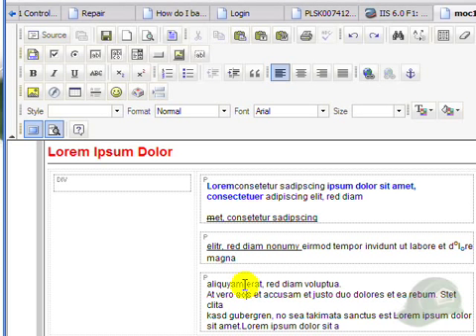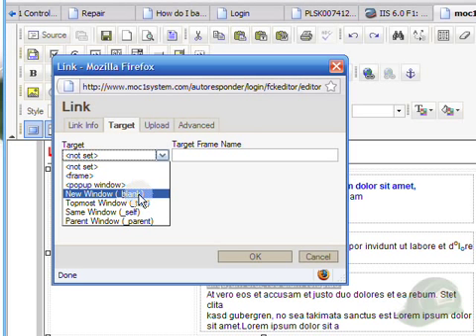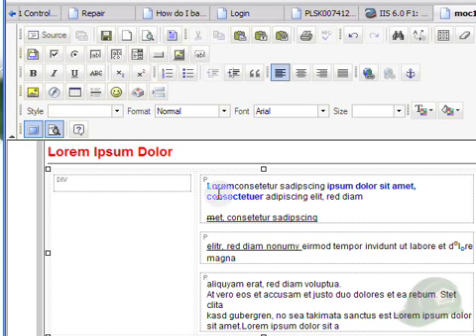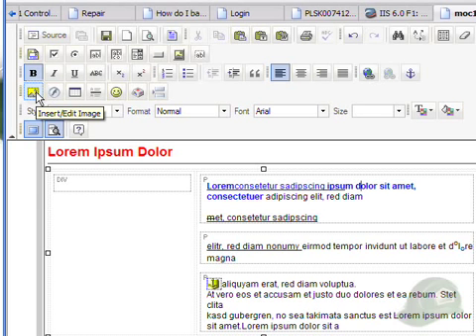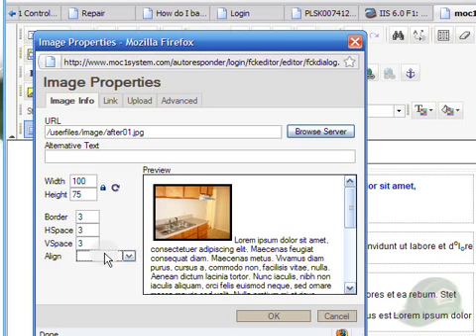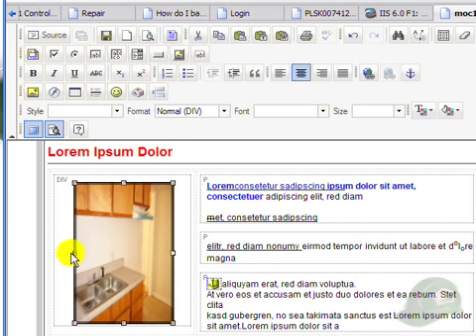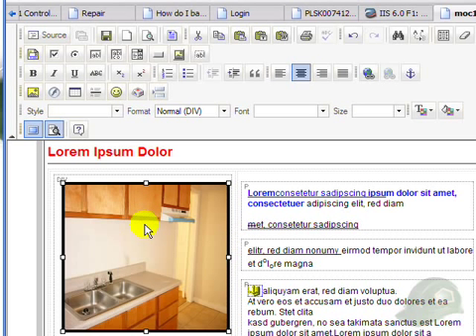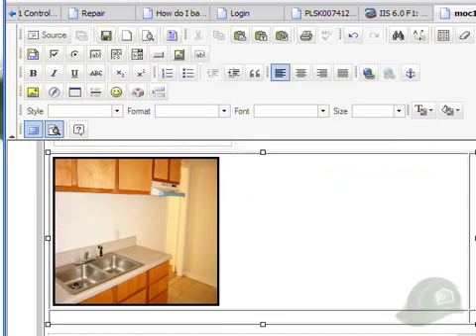FCK Editor Tutorial 3 of 4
Step by step demonstration of editing WYSIWYYG HTML documents with the FCK Editor by RealToolz, Real Tools for Real Estate Professionals.